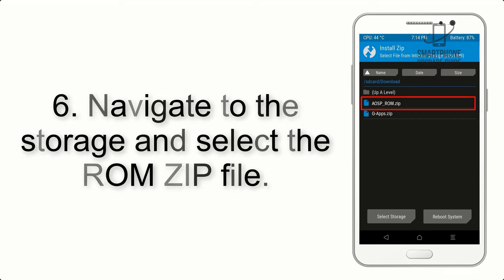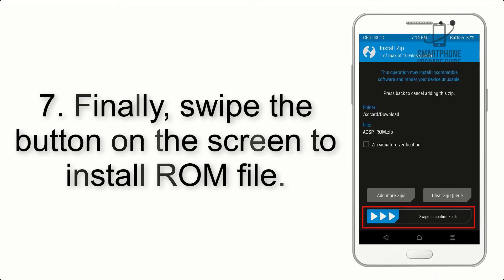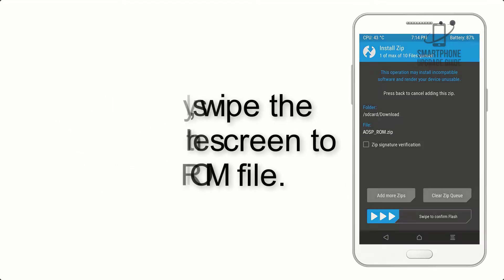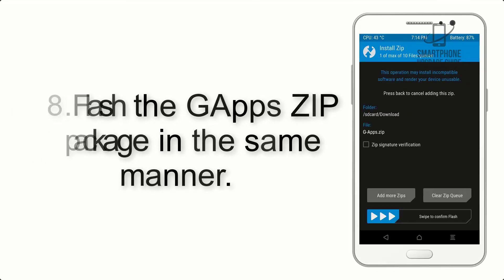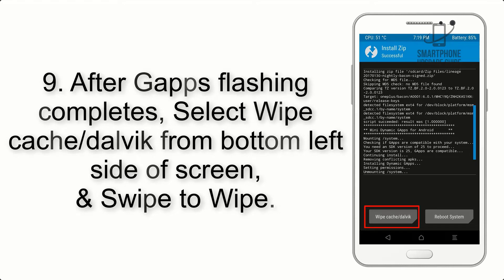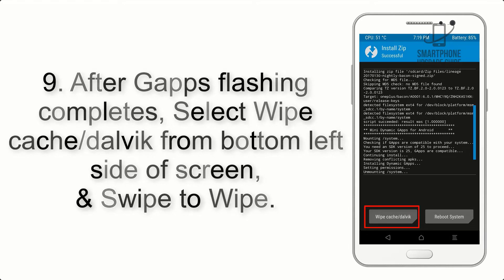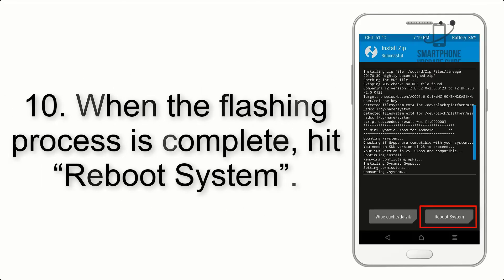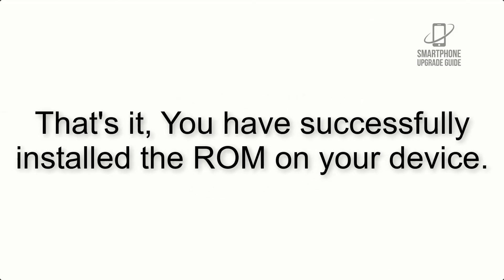Install Android 11 on Motorola One Action (LineageOS 18.1) - How to Guide!